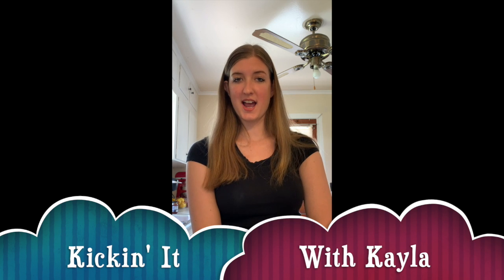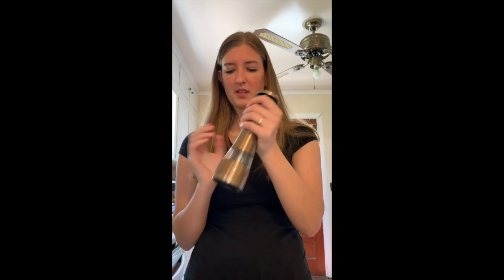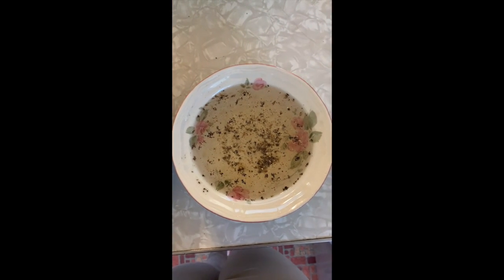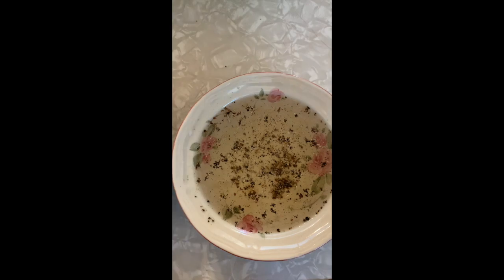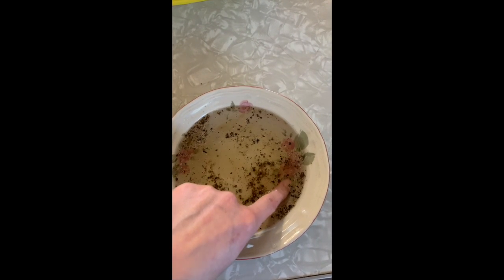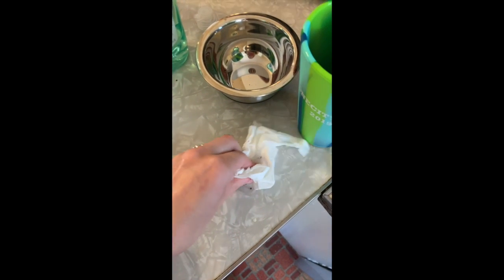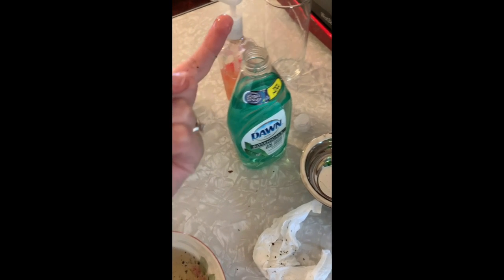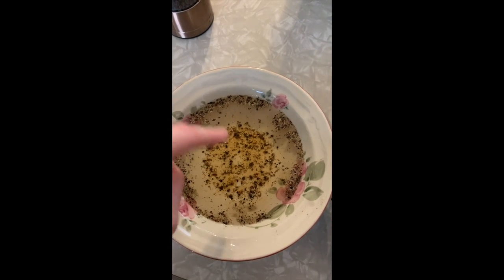Kickin it With Kayla - Washing Our Hands!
Today, Kayla demonstrates why it's so importnat to wash our hands to stay heathy!